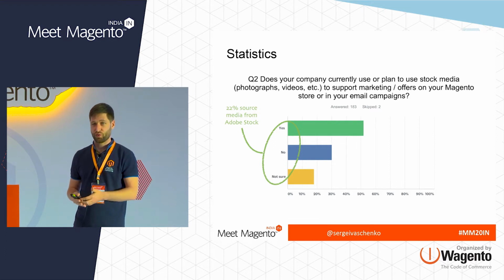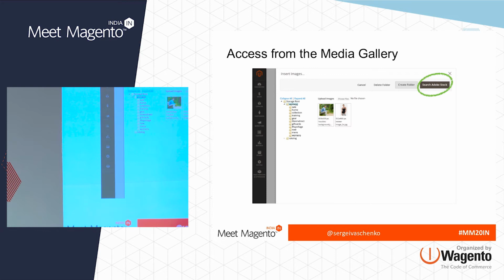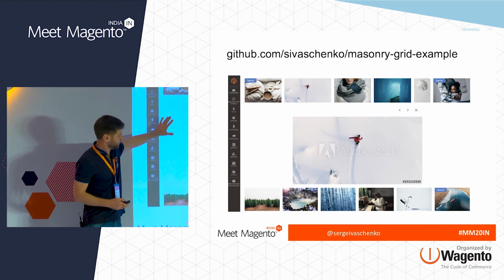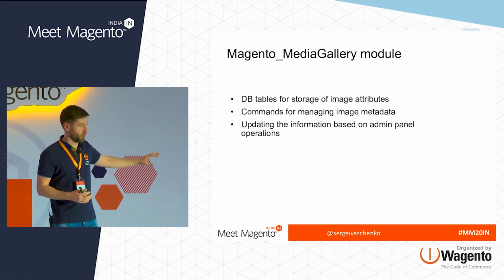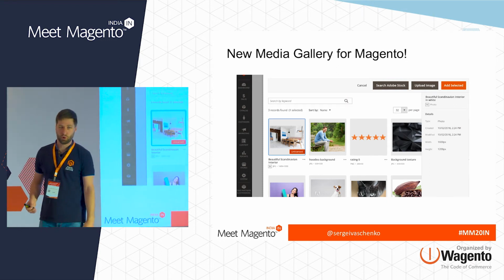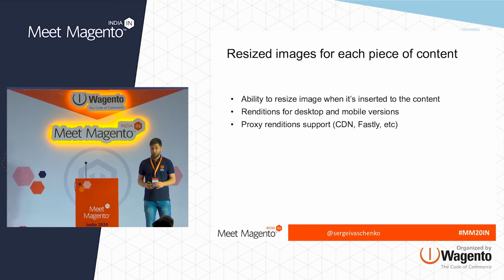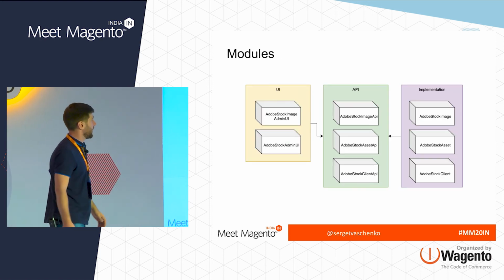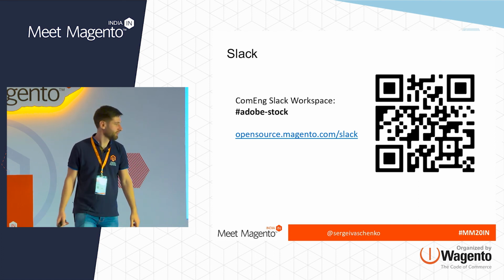Sergii Ivashchenko | Meet Magento India 2020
Sergii Ivashchenko delivers his presentation at Meet Magento India 2020.